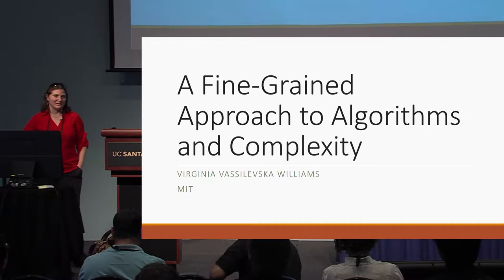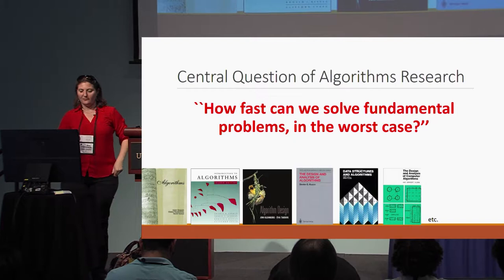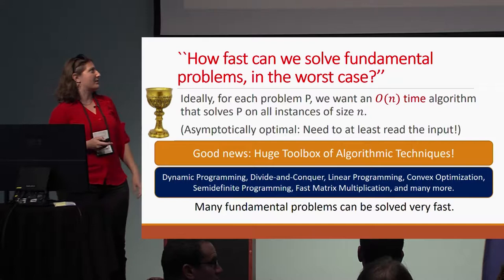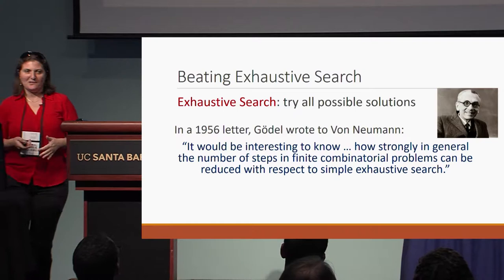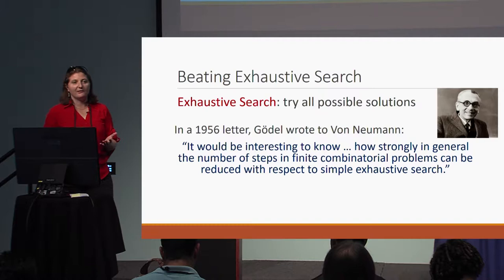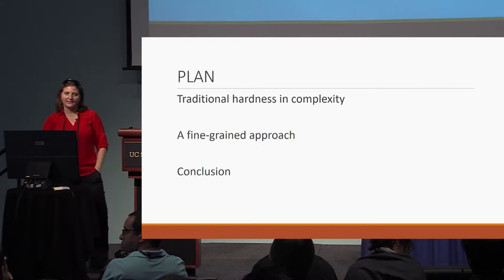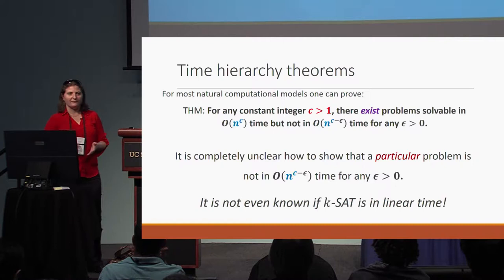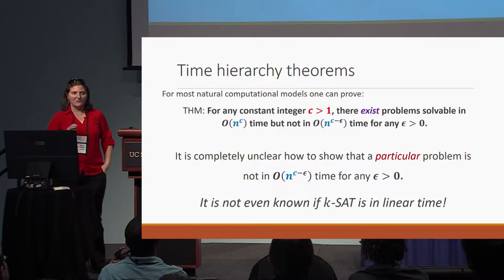A Fine Grained Approach to Complexity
Presentation by Virginia Vassilevska Williams at Beyond Crypto: A TCS Perspective.